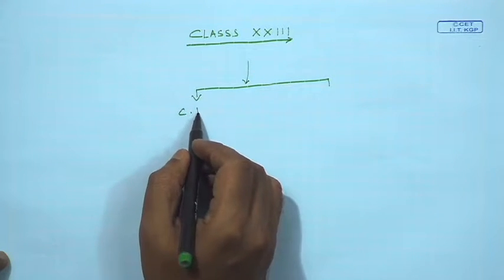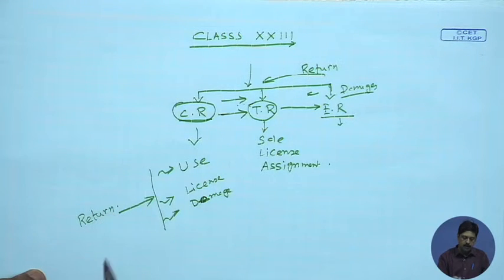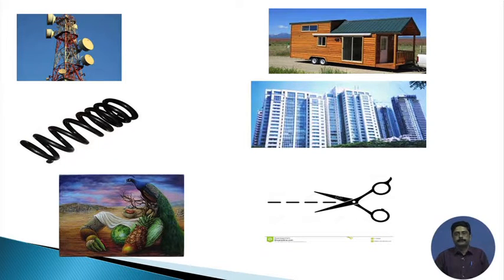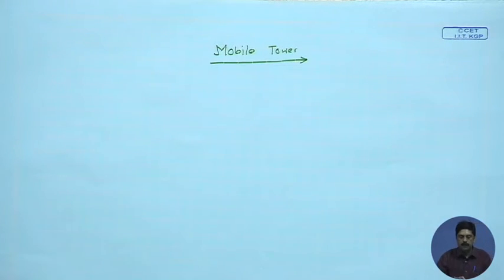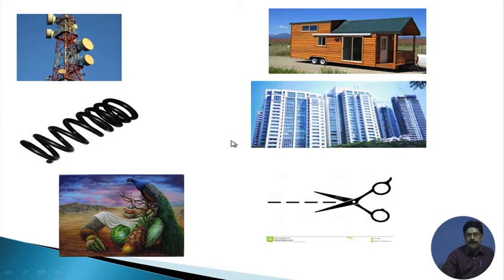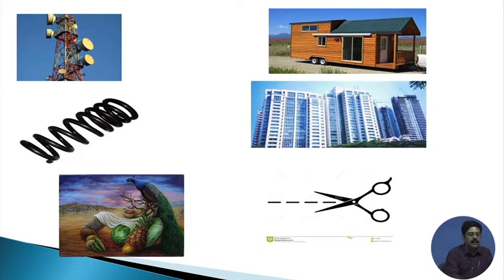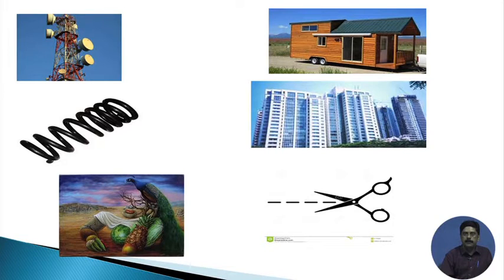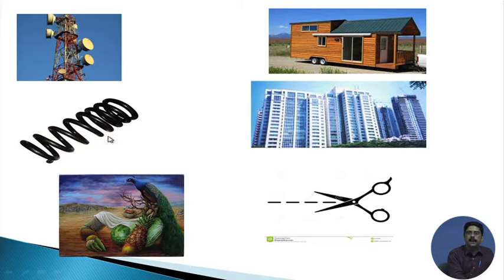Lecture 23: Utility Patent Vs Industrial Design